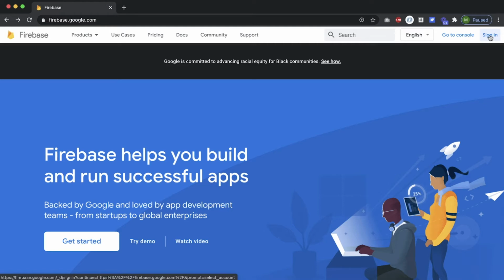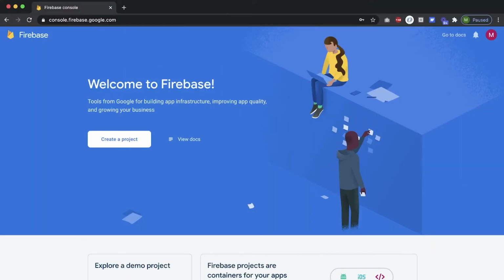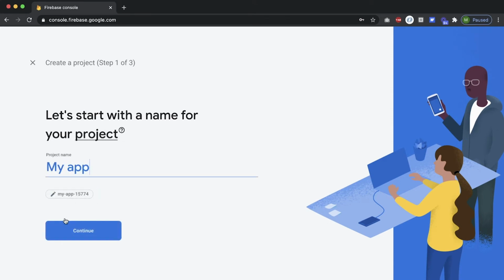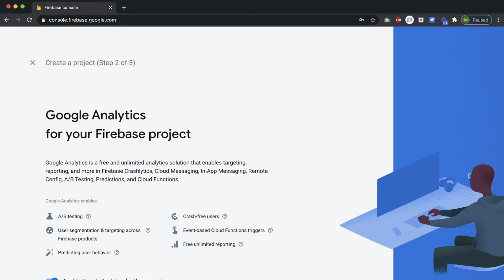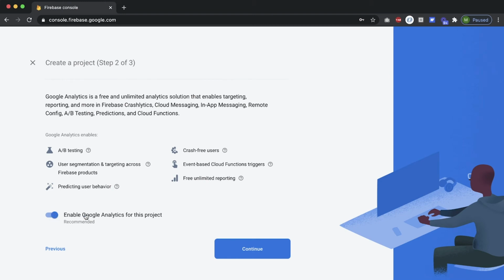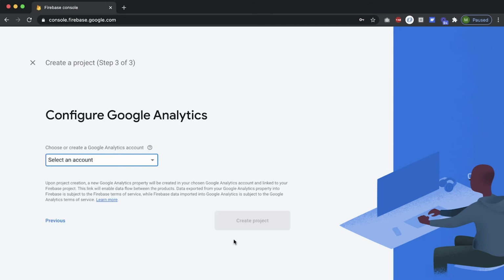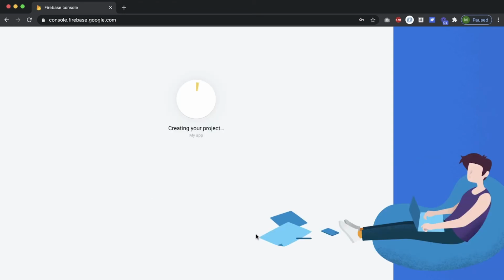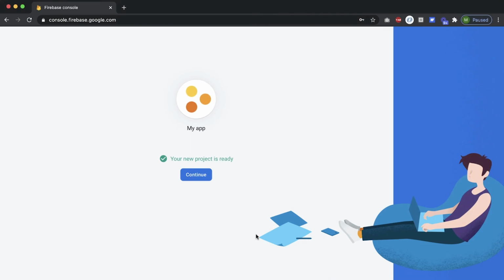How to Create a Firebase Project